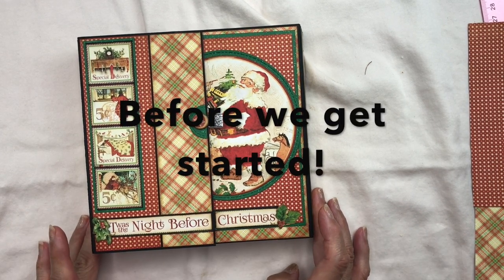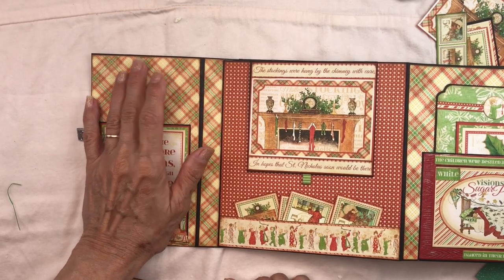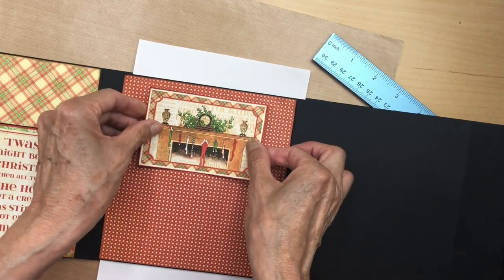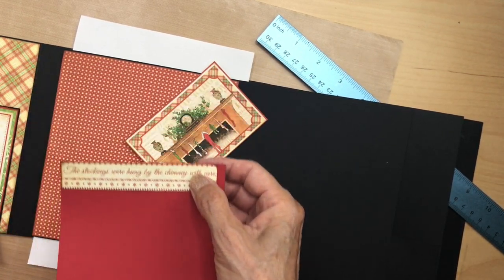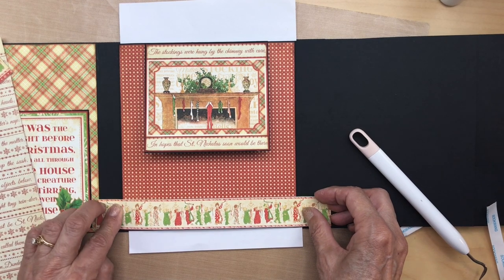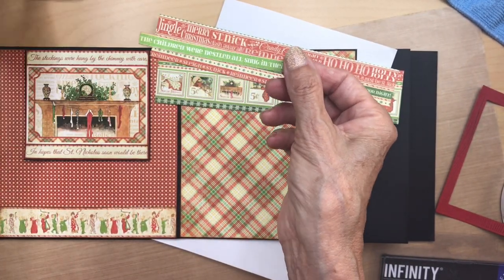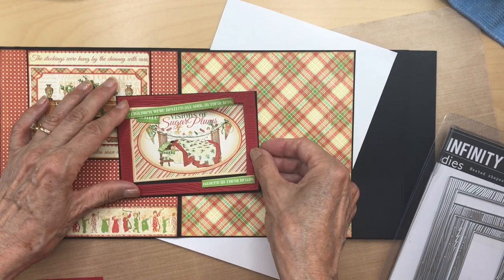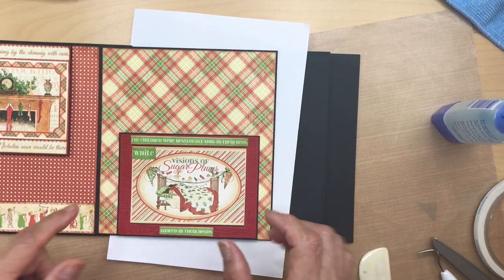Graphic 45 - Twas The Night Before Christmas - Pages 1,2,3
This video covers the paper design of pages 1,2,3 of Photoplay 4 -Twas The Night Before Christmas